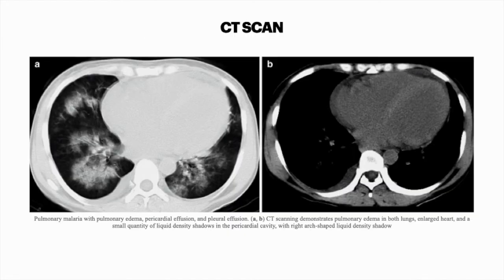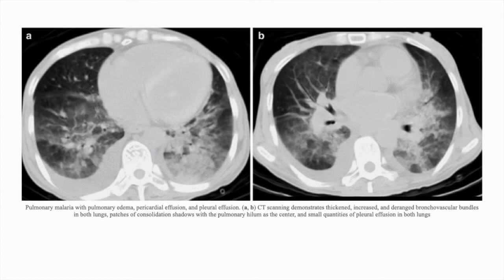Malaria causes, symptoms, diagnosis, treatment, pathology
Click Now and Learn Complicated Malaria, Radiology Findings. Malaria - causes, symptoms, diagnosis, treatment, pathology